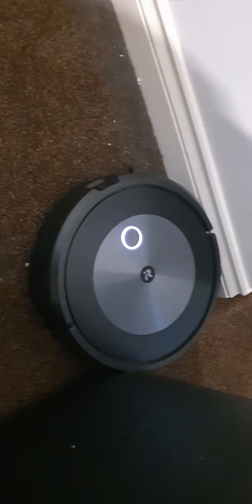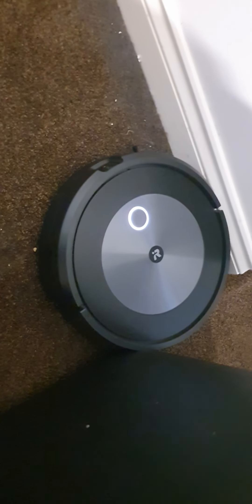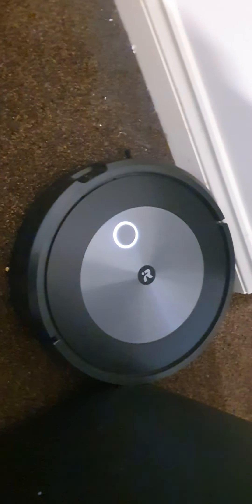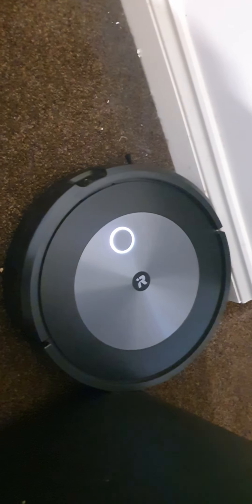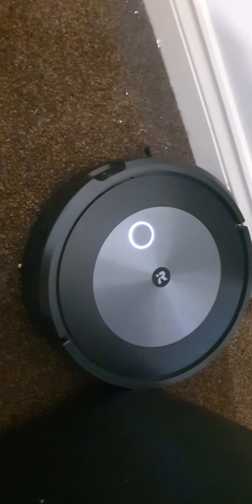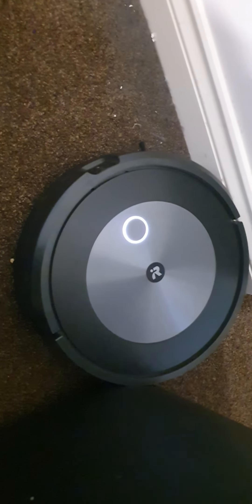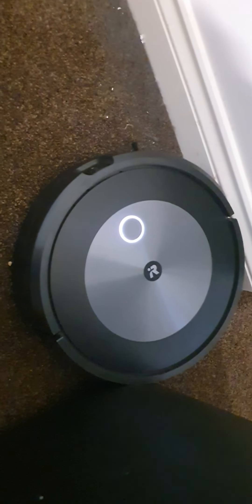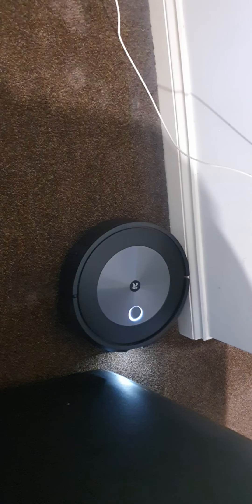j7 part 8 adhoc cleaning test mega dirt challenge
Another run!, after unblocking..and now it's work shy :)

Spoiler alert vac runs until the end of video and thinks it's finished! ( It hasn't! ) ran for less than 6 minutes before thinking it was time for a brew.